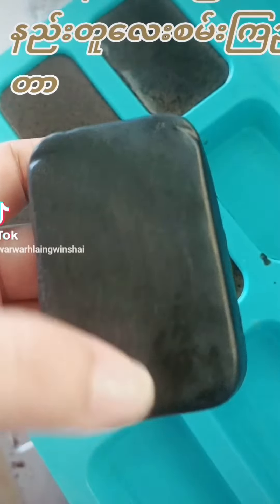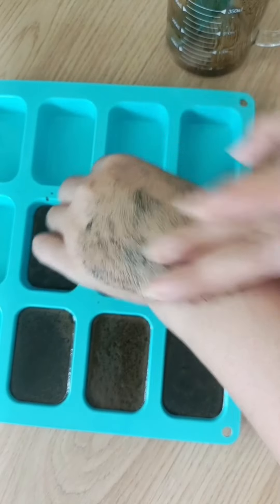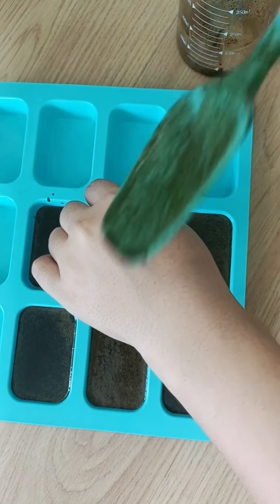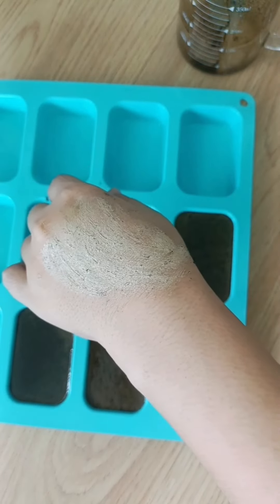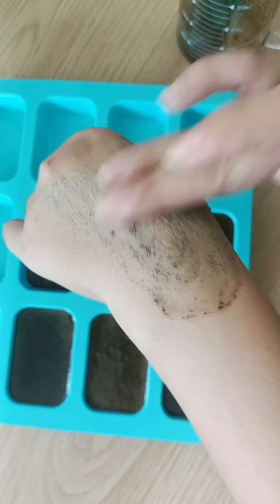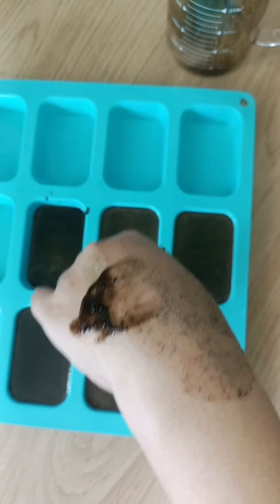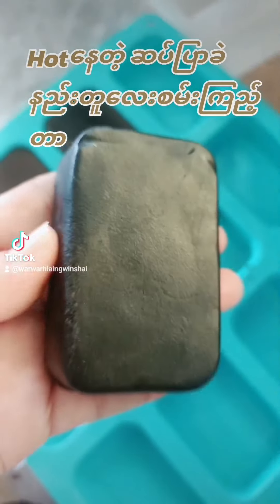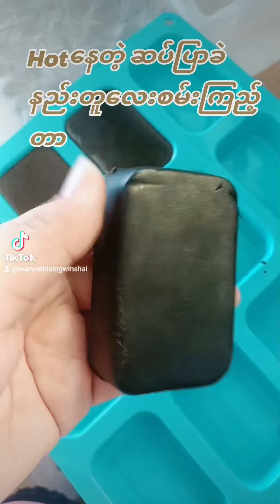သဘာဝဆပ်ပြာ၊ခေတ်စားနေတဲ့ဆပ်ပြာနည်းတူပြုလုပ်နည်း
Video ကတော့ tt မှာတင်တဲ့ Video ဖြစ်လို့ စကားပြောတဲ့အခါမှာ tt အတိုင်း ပြောသွားတာဖြစ်ပါတယ်